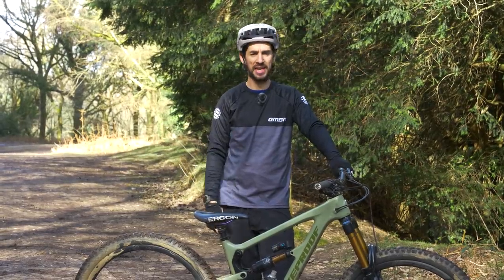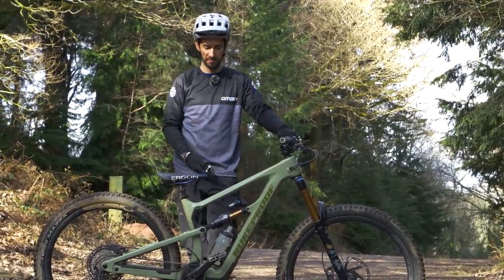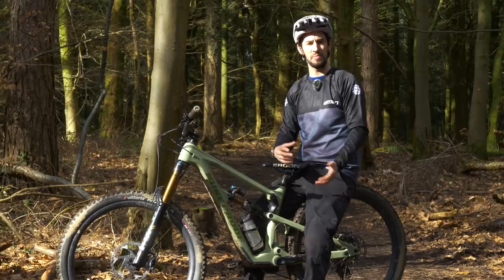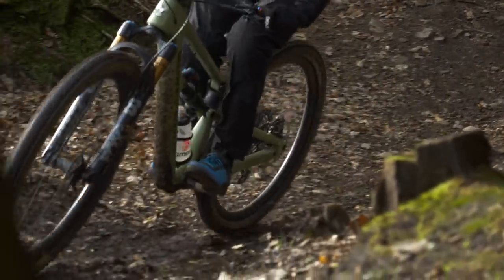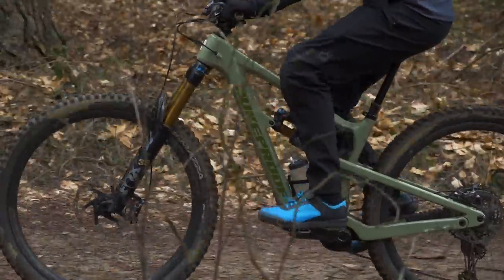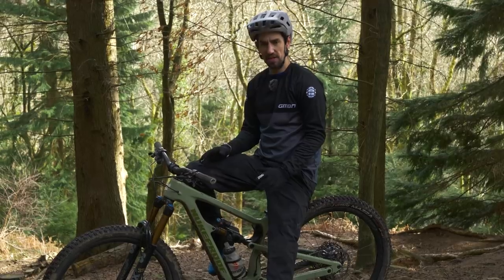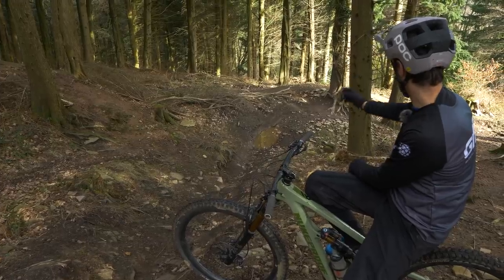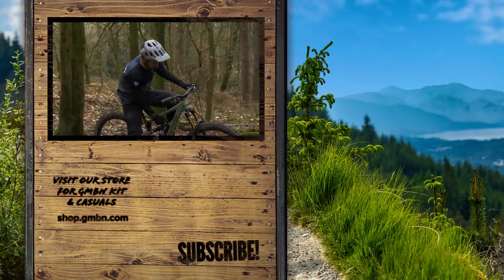How To Make Your MTB Suspension Really Work | Mountain Bike Suspension Set Up Guide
Mountain bike forks and shocks smooth out the trail, allow you to take bigger impacts and g-outs, and provide greater traction. But only when set up correctly, are you getting the best performance out of yours? Here's Neil to show you how.